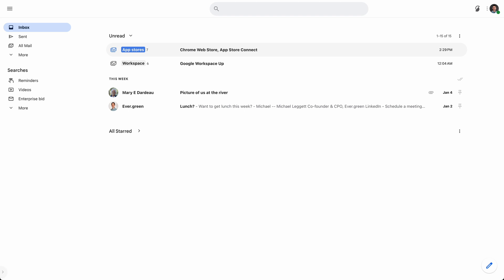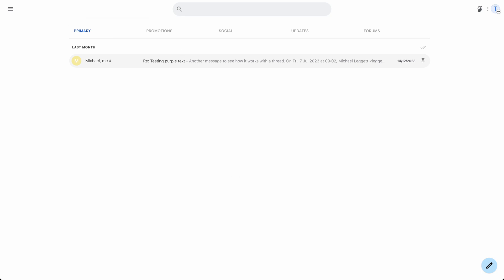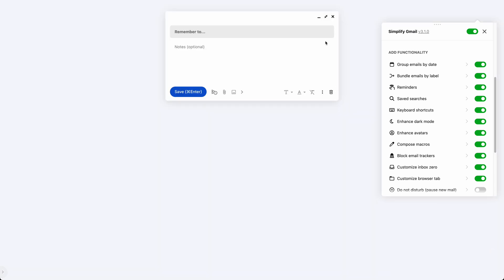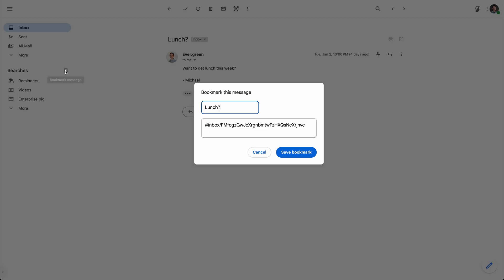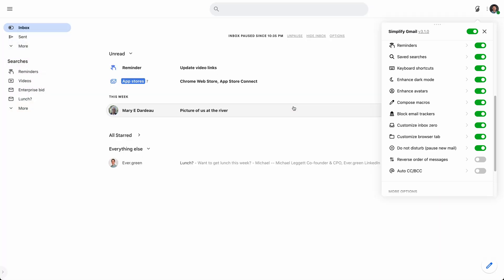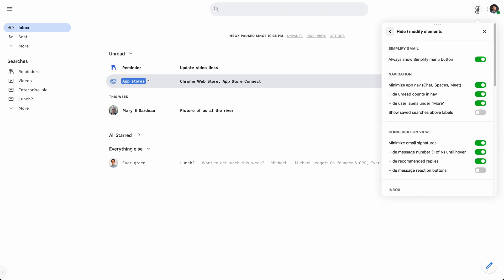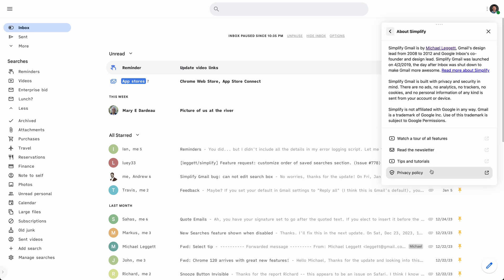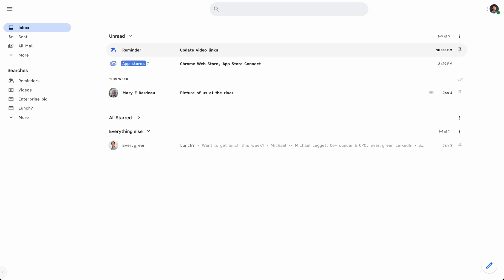Simplify Gmail v3 overview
It's finally here: Simplify Gmail v3 with bundles, reminders, saved searches, pausing your inbox, auto dark mode, and so much more. I'm grateful for everyone that supports this work and excited to get this update out to everyone.

00:26 Simplify preferences are now all inside Gmail
00:43 Bundles: Pull together all the emails with the same label or category into a collapsed group
02:02 Reminders: easily save notes for yourself to your inbox
02:56 Saved searches: get back to any search or message with a single click
04:08 Pause your inbox: handle what you already have and stop other people from piling on more
04:34 And much more!
05:15 Simplify Simplify (hide banners and the menu button)
05:54 Hide attachments in list view unless you are searching for files
06:24 Send feedback and report issues from inside Gmail